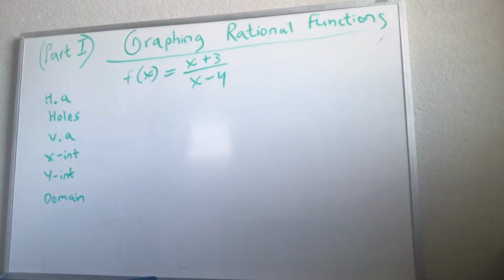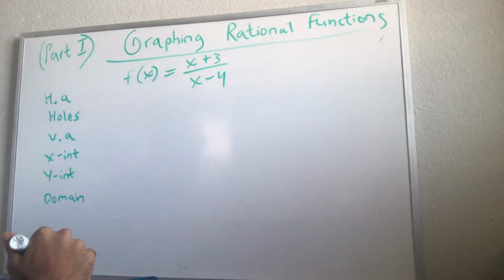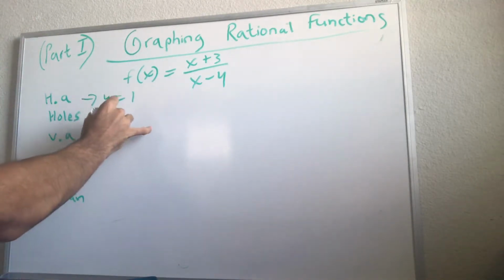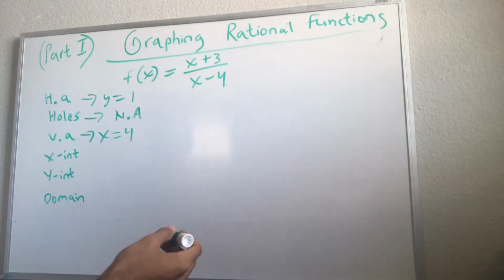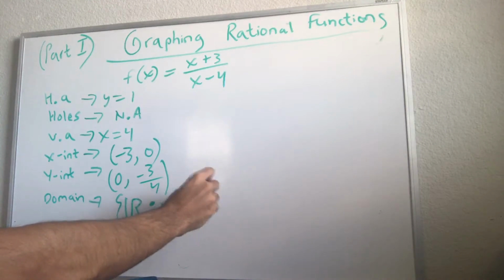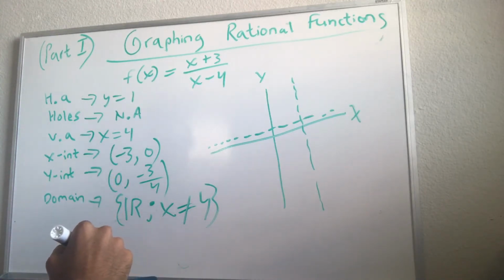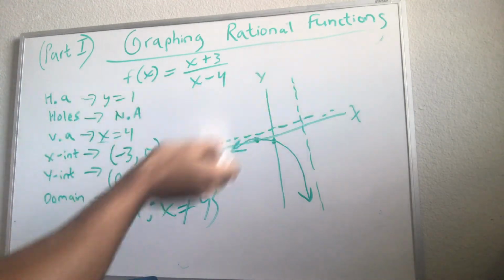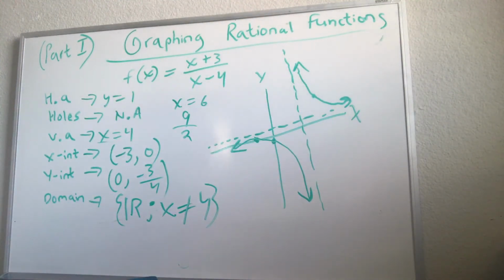Graphical Rational Functions